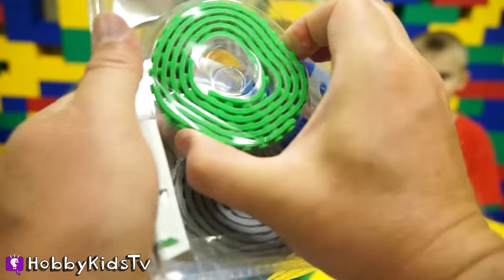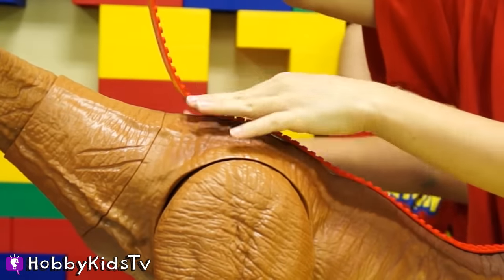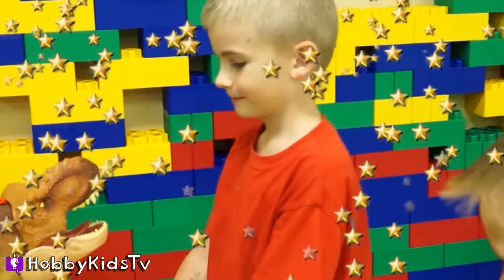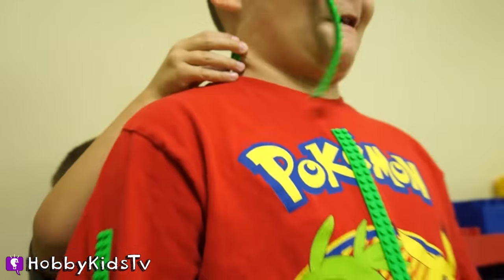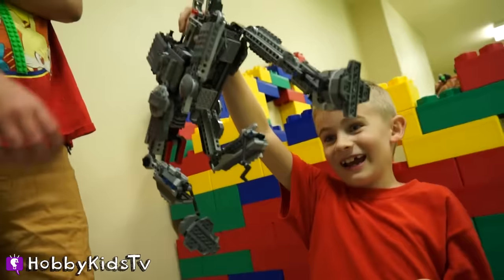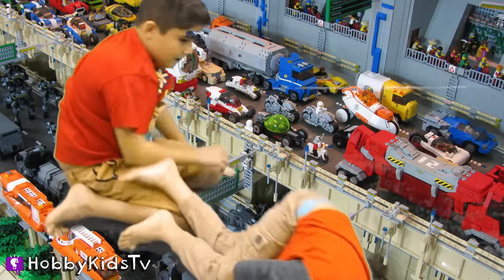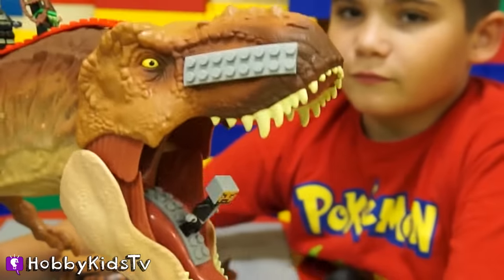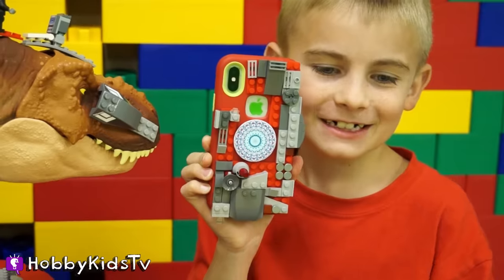5 COOL IDEAS For LEGO TAPE! Cell Phone MakeOver Toy Review and Play with HobbyFrog by HobbyKidsTV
Build Bonanza Lego Tape! We put this stuff on everything, even HobbyFrog's phone gets a makeover.